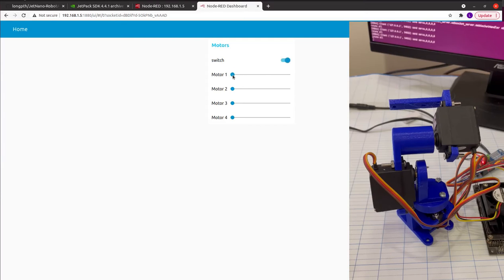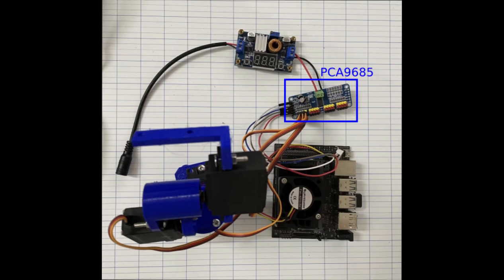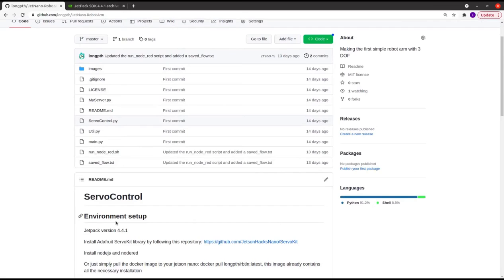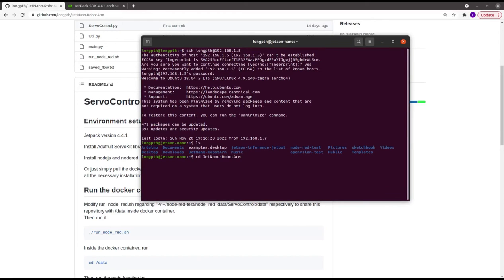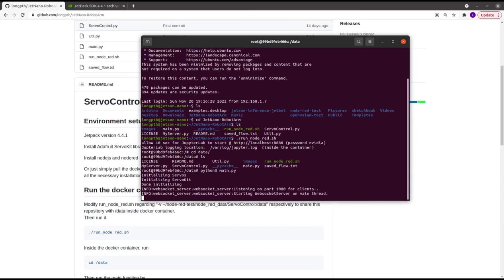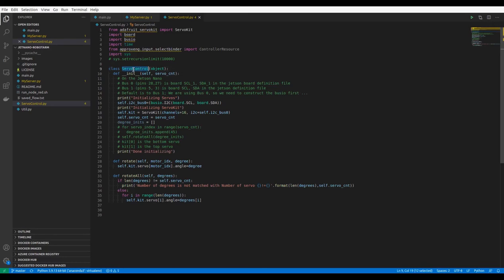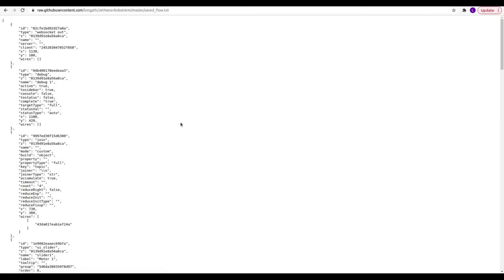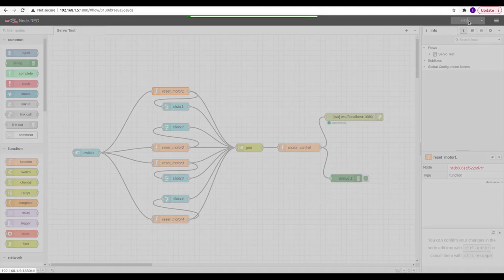How to build a 3 DOF Robot Arm with Jetson Nano and Node-RED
In this project, I would like to share with you how to make a simple 3 Degree of Freedoms Robot ARM with Jetson Nano module.
The robot Arm can be remotely controlled via a web page, and can be reprogrammed via a Node-RED server.

Components:
1. Jetson Nano module x 1
2. PCA 9685 module x 1
3. MG996 R Servo motor x 3
4. DC-DC converter x 1 (Optional)
5. 5V adapter for jetson nano x 1